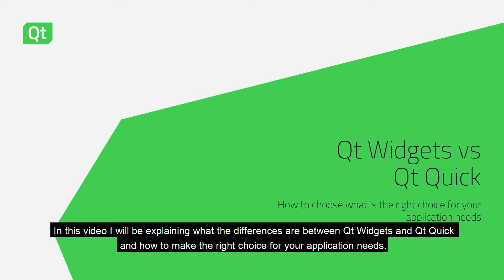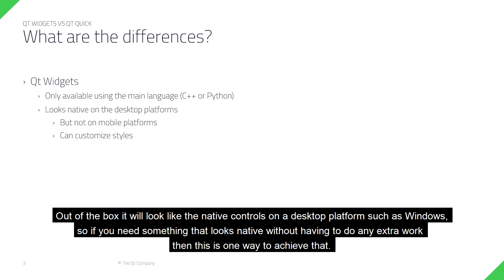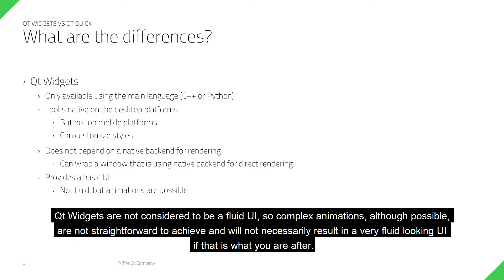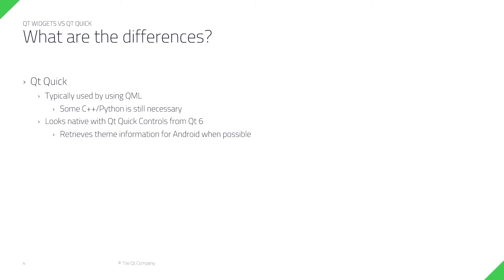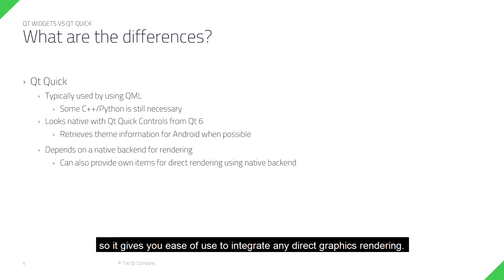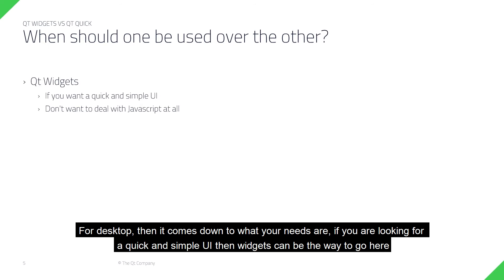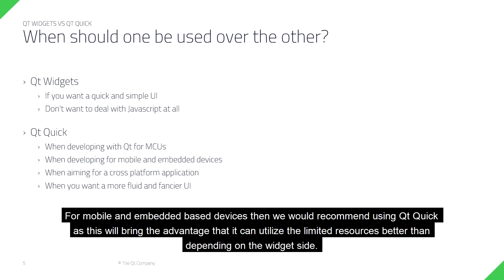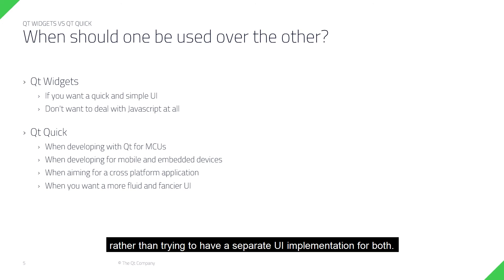Qt Widgets or Qt Quick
In this video, we'll explain the differences between Qt Widgets and Qt Quick and how to make the right choice for your application needs.

Before we go over the reasons why you might want to choose Qt Widgets over Qt Quick or vice-versa then we will start going over what each provides exactly and under what circumstances you can use them, too.